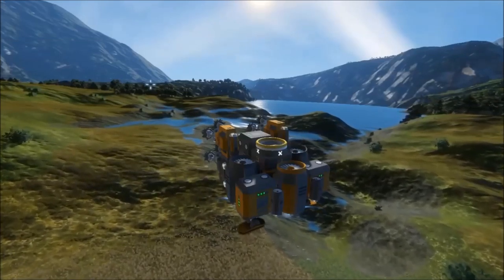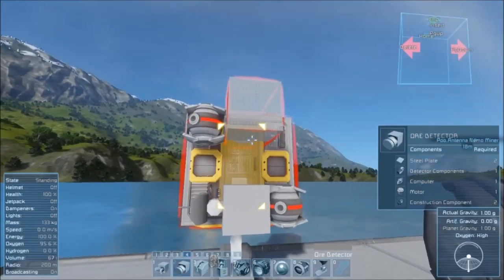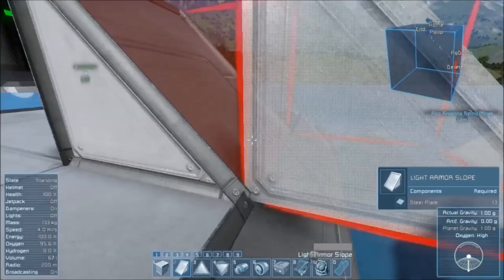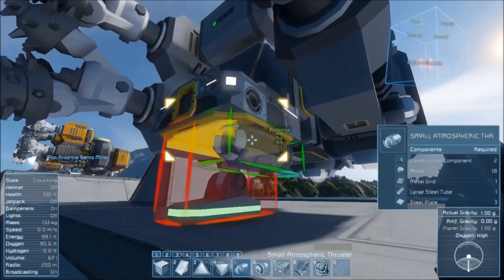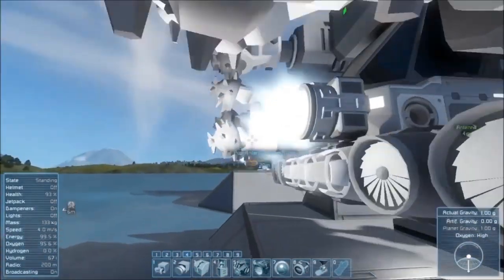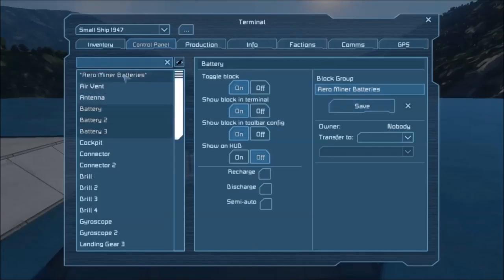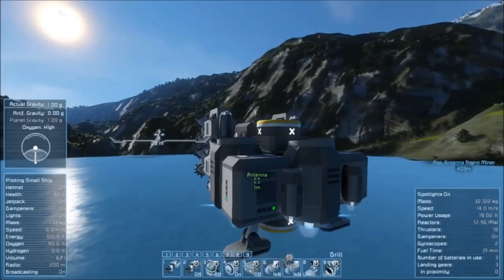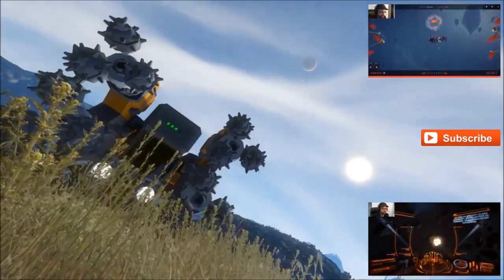MINING SHIP: NEMO - Space Engineers Tutorial - Episode 1